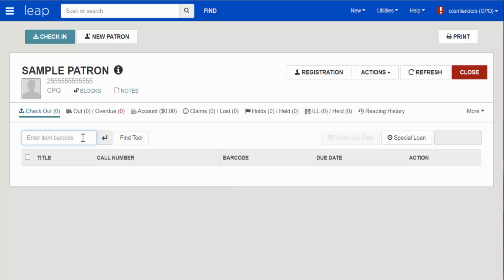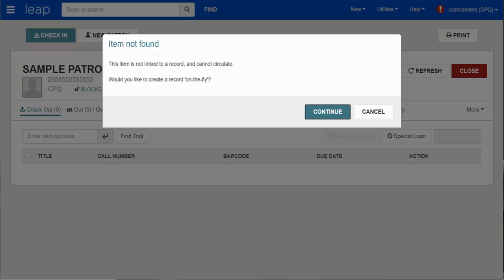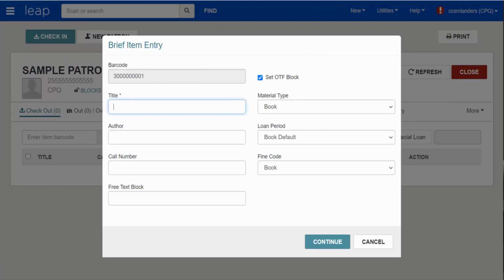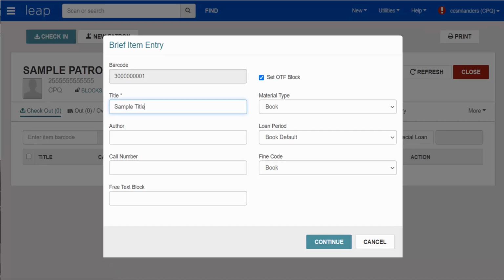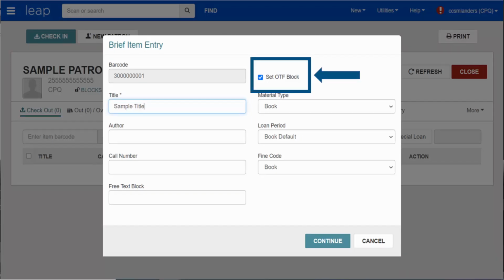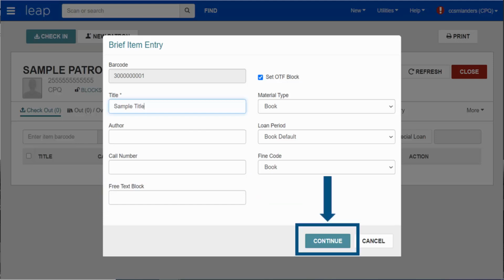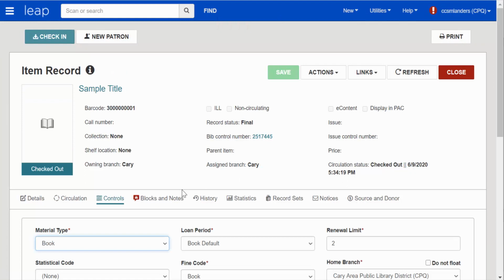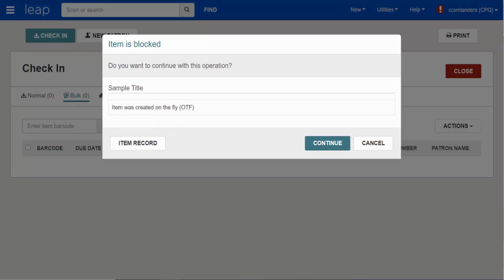On-the-Fly Checkouts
On-the-Fly items are items that a patron wants to checkout, but the database can't locate a matching record. This videos shows you how to check out an On-the-Fly item in Leap.